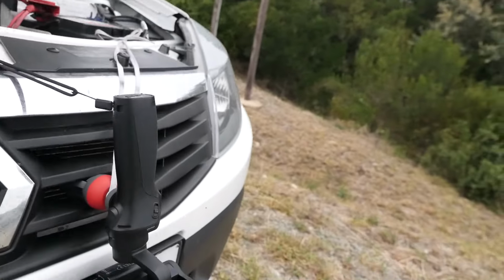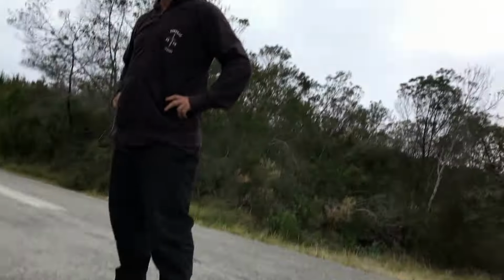INLINE SKATING DOWNHILL ON 3 WHEEL SKATES IN SOUTH AFRICA // KIZER TRIMAX FRAMES // VLOG63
► Saw this Downhill yesterday after driving up the wrong road, today i had to do shred it.

the whole goal was to go up, and fix my DJI OSMO mobile + iphone 7 + limelens fisheye  to the front of the car..but obciouslly didnt work,

SO my wife Janice ended up sving the day filming and driving at the same time..

Camera Gear used in my videos:

- VLOG camera
- MAIN Camera
- ACTION CAMERA